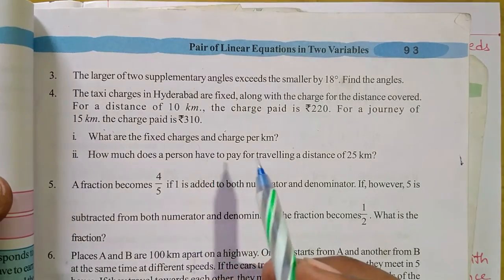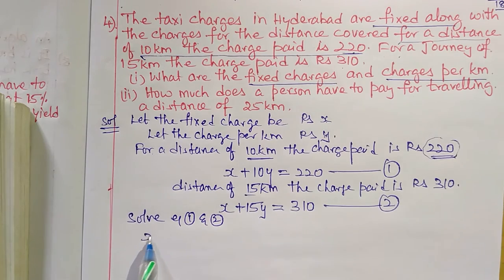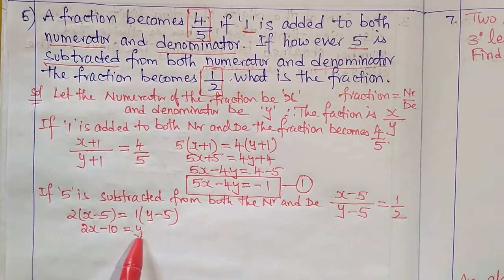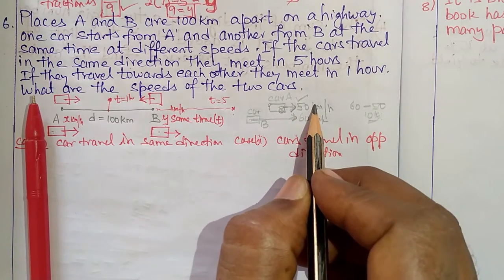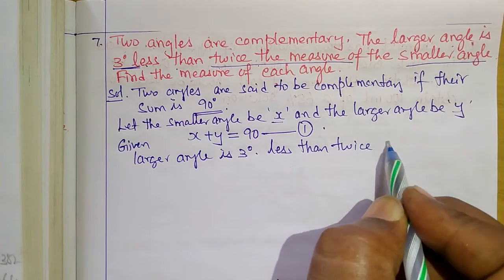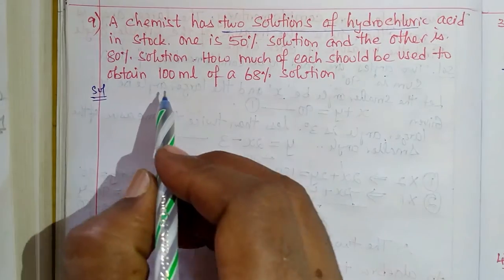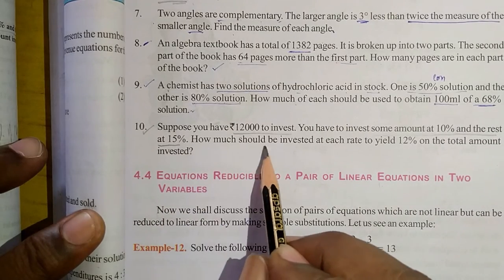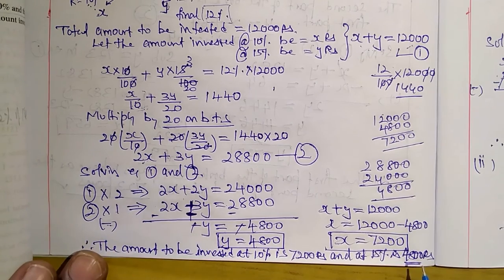PAIR OF LINEAR EQUATIONS IN TWO VARIABLES - EXERCISE 4.2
In this video we will discuss problems in Exercise - 4.2 (Problem No.  3 - 10)